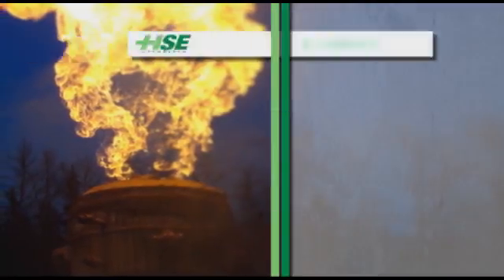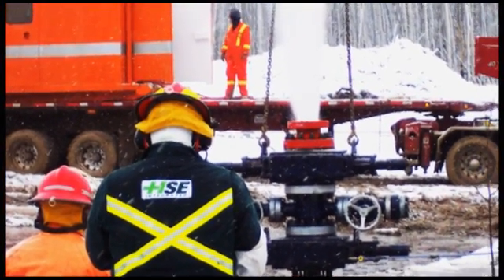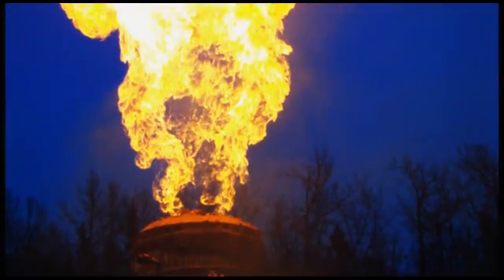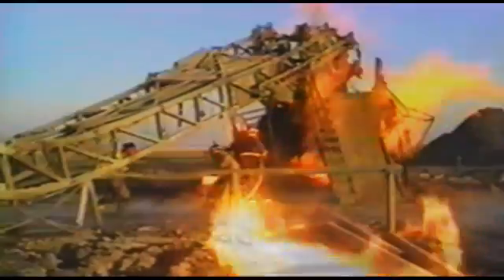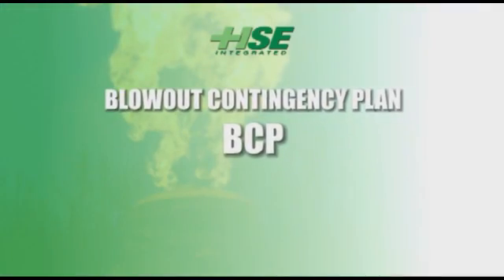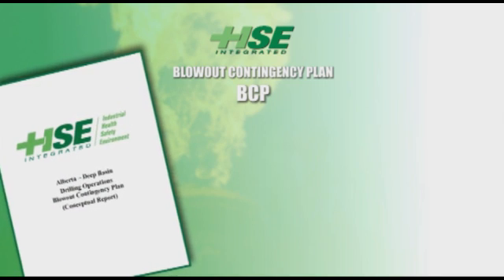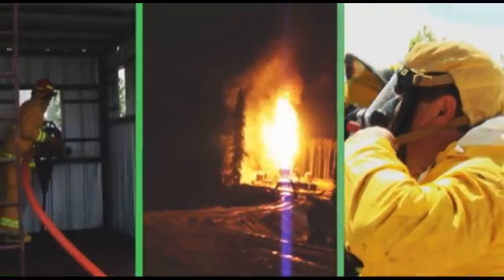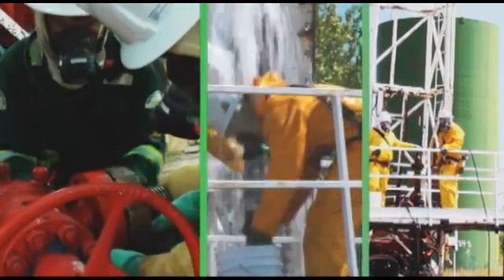HSE Integrated Blowout Recovery Services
The petroleum industry works hard to prevent uncontrolled hydrocarbon releases (blowouts). However when a blowout does occur, HSE is ready to respond quickly and effectively with the best combination of equipment and experience.

HSE's well control and blowout recovery team has over 60 years of combined experience, some of which was acquired in the largest well control operation in history in Kuwait in 1991. They are supported by the country's largest fleet of oilfield safety equipment. While HSE's emergency response service has operational bases in all the major petroleum producing areas of Alberta and B.C., we also have the capability to handle international projects.

This combination of experience, equipment, capacity and logistics planning provides the petroleum industry with an unprecedented level of response and support when required.